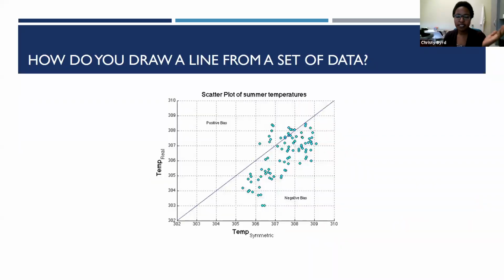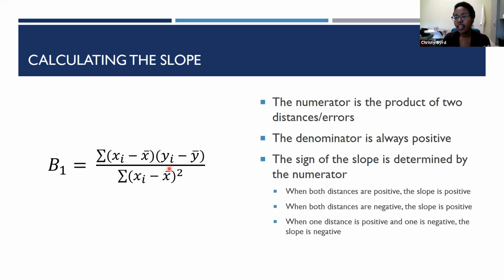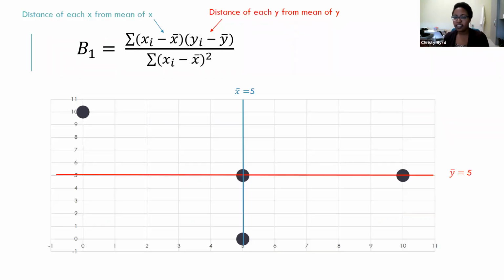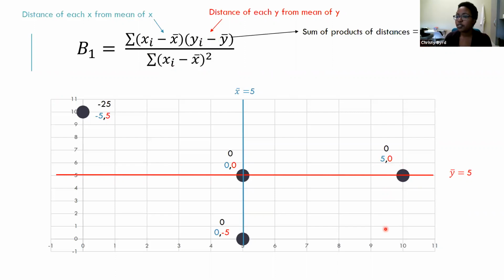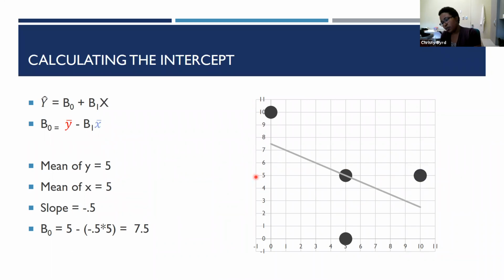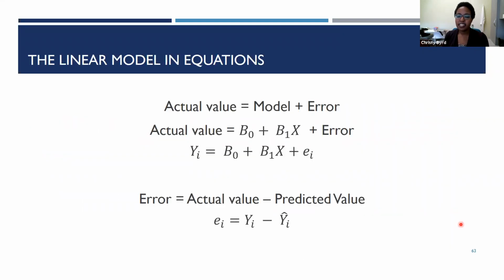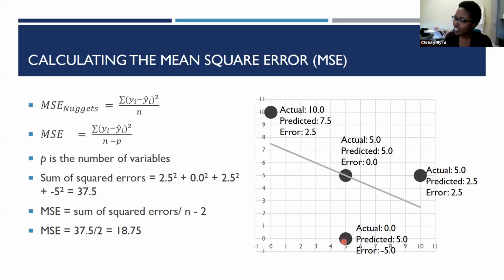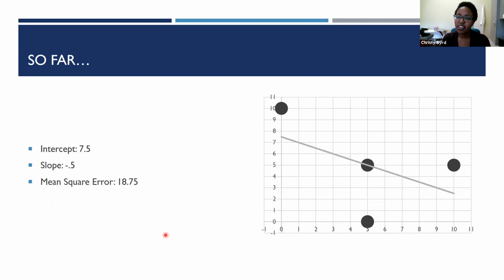How to Draw a Line Part 2